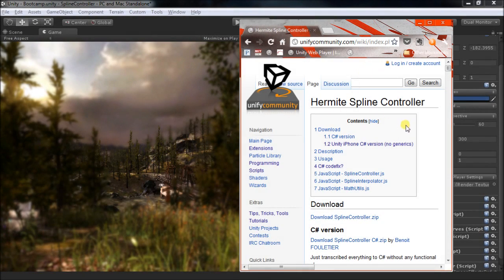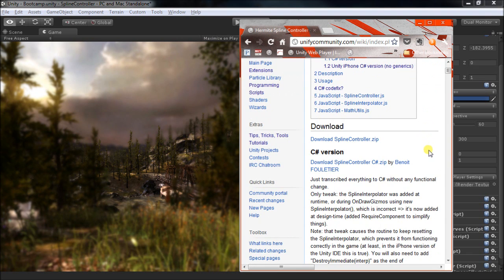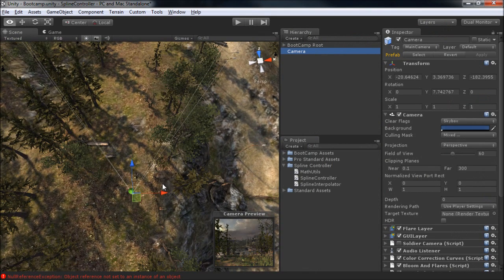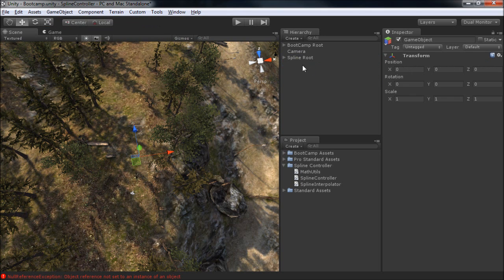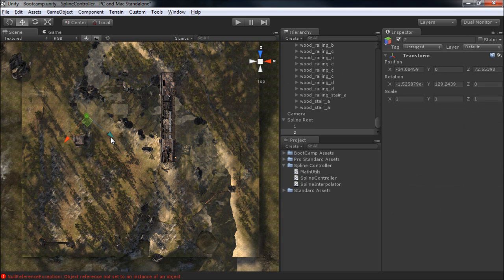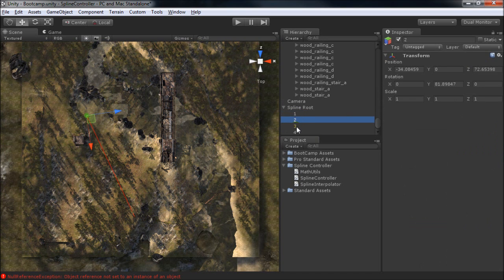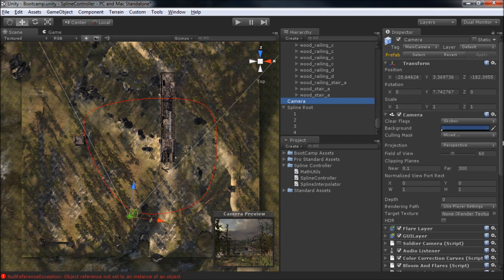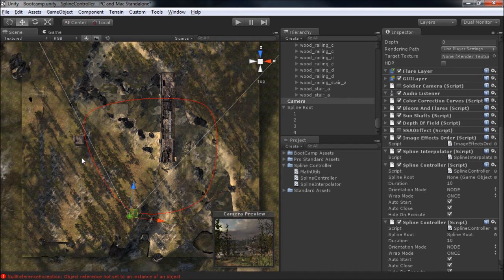Unity Tips and Tricks: Camera Fly-through using a Spline Controller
Unity doesn't have native support for rendering or following splines but there are many packages available to fill this gap.  Here, we look at one extremely simple package from the Unify Community to allow to manipulate the camera with a spline.